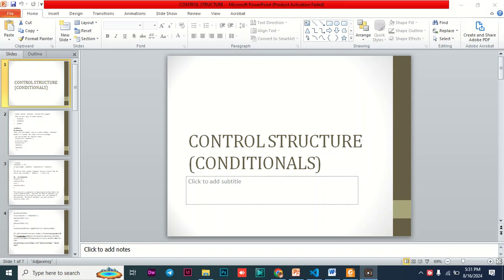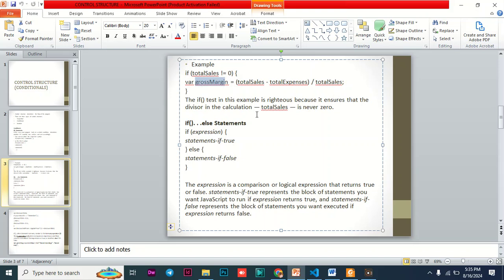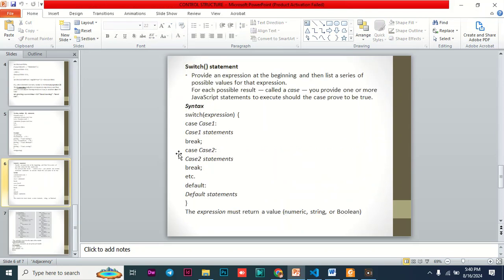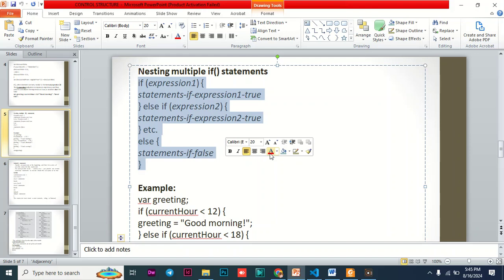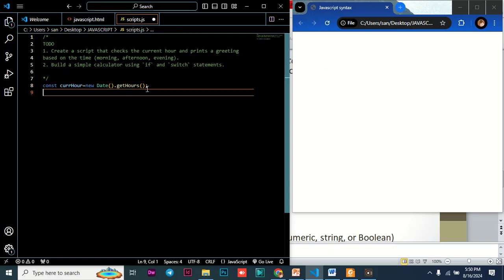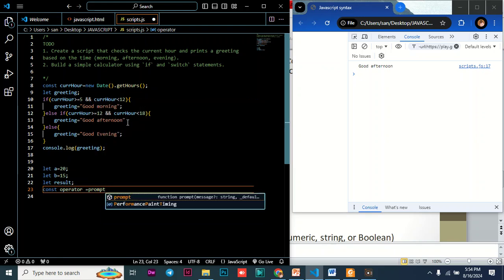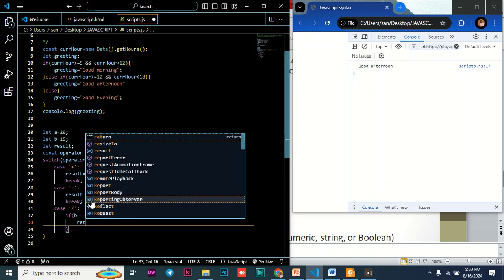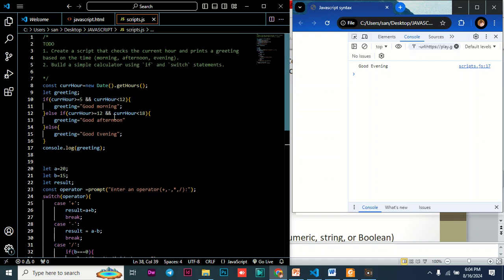JAVASCRIPT CONTROL STRUCTURES(CONDITIONAL)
Whether you're a beginner or brushing up your skills, learn how to make your programs smarter with if, else if, and else statements. Start mastering JavaScript today!"